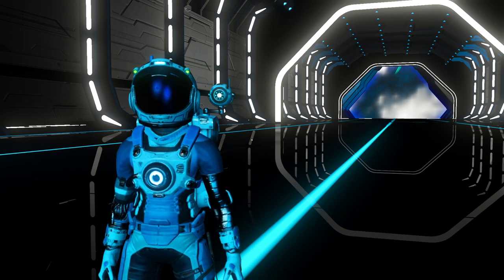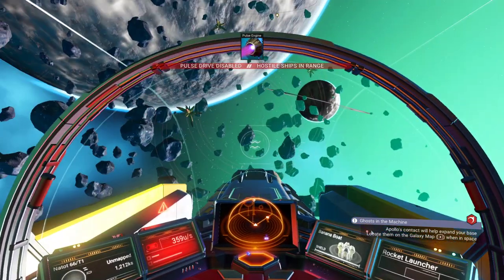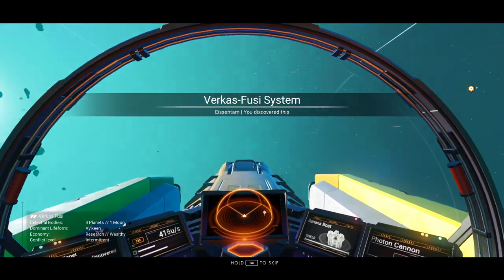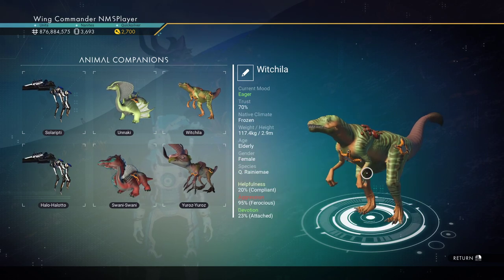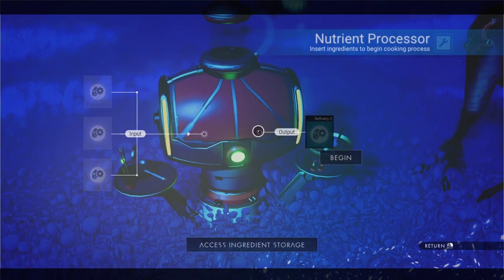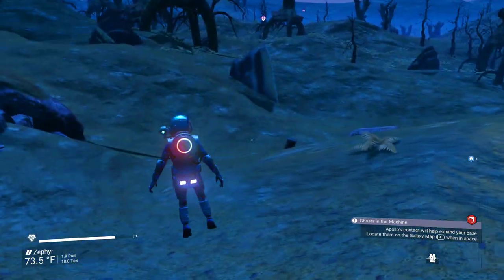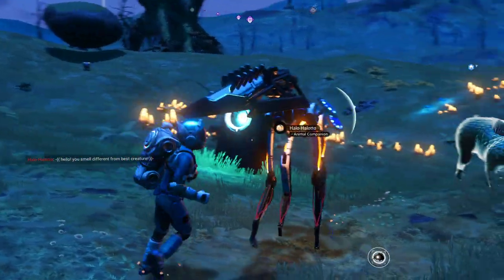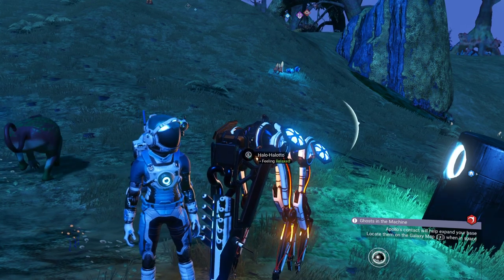No Man's Sky 3.2 Hatching the T Rex Progress on the Robot and Diplo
No Man's Sky 2021 Hatching the T Rex Progress on the Robot and Diplo
Today on No Man's Sky Wichila's baby is born and he's SUPER CUTE!  I love T Rexes but I'm going to have to get Wichila on a different save. I've decided to go full on Robot research on this save.